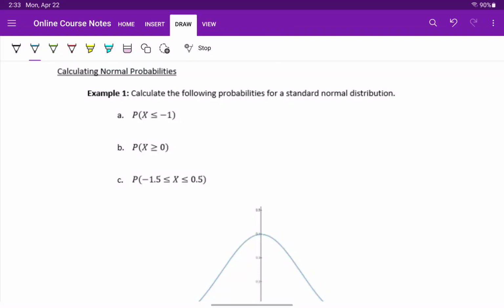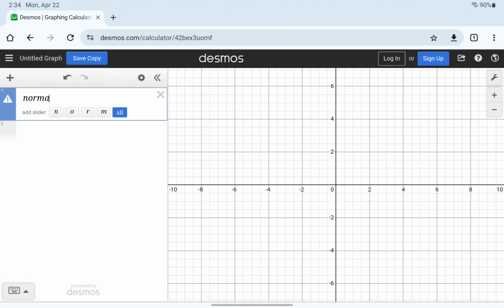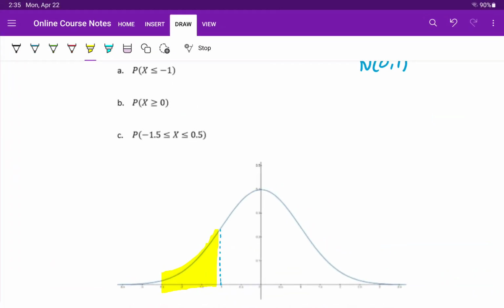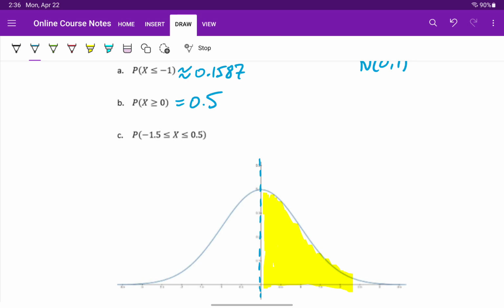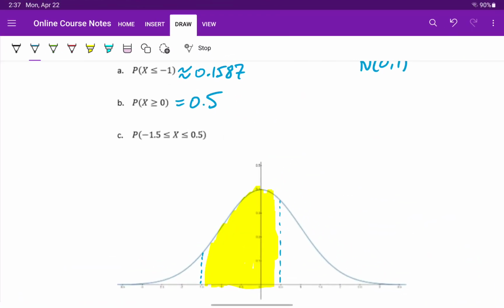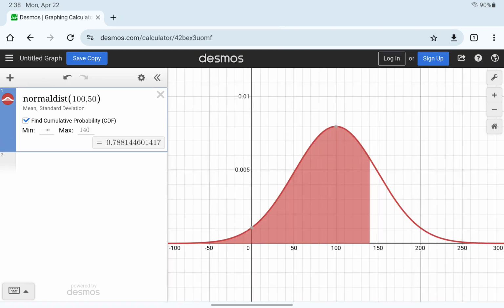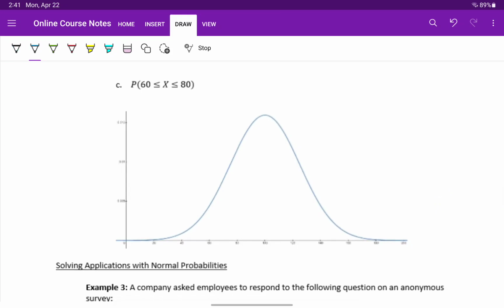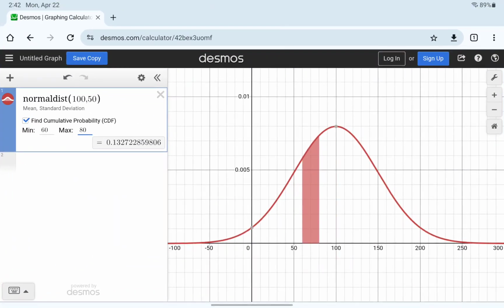Calculating Normal Probabliities